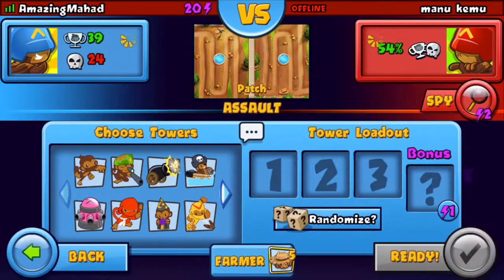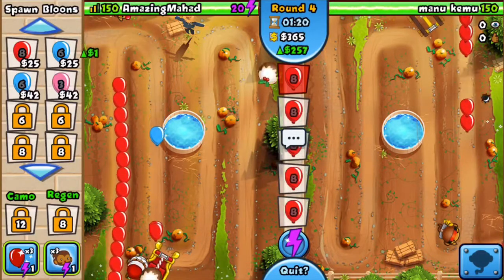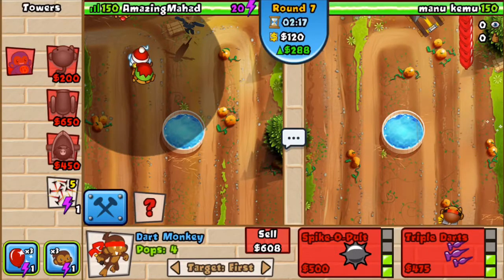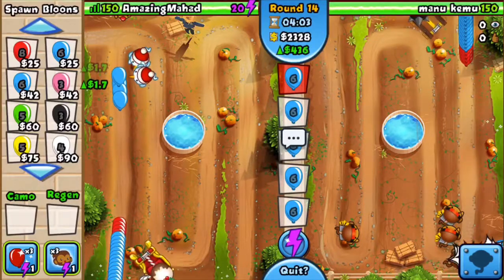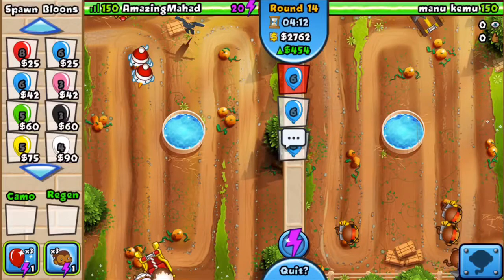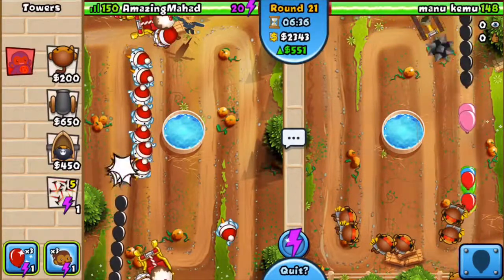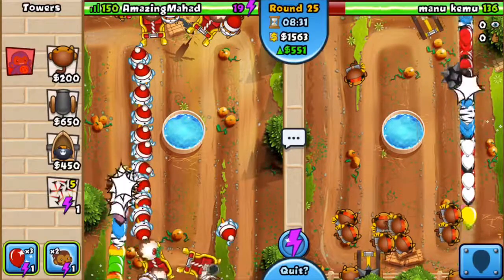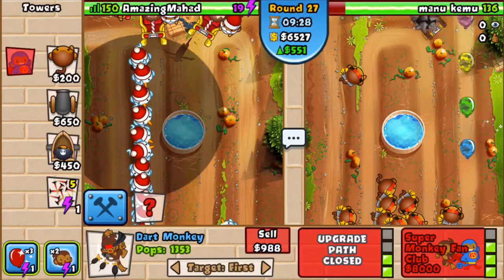*Extreme 1 Tower LATE Game CHALLENGE!* DART Monkey ONLY! Btd Battles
Today we bring you an extreme challenge which is the Dart monkey only challenge. Warning: HARD. This challenge is a collaboration with my best friend Manu Kemu.

If you want a video on anything, feel free to drop a comment and/or give video ideas for next time!

And lastly, just have a great day. Enjoy!